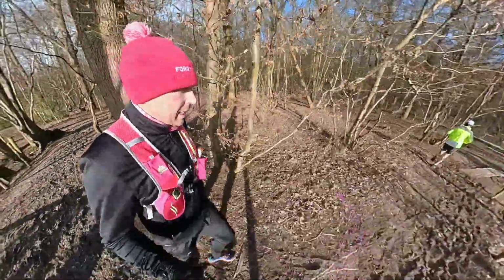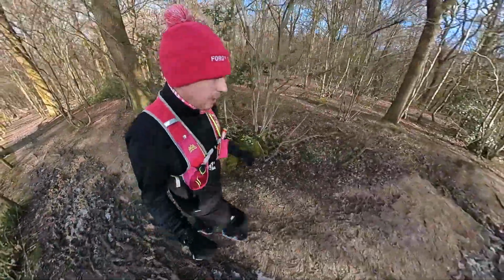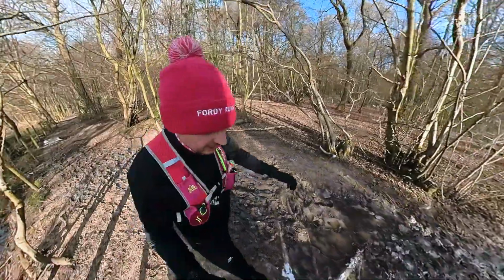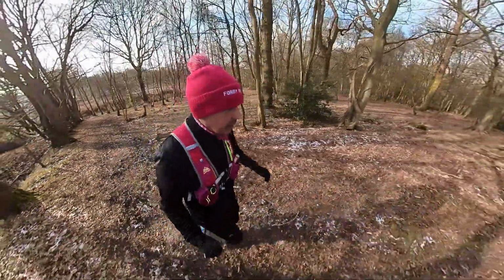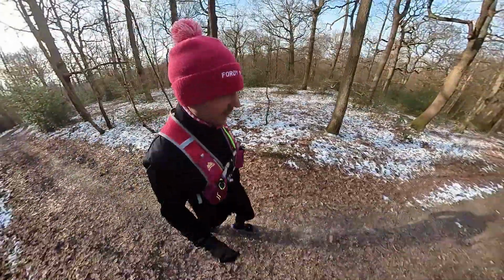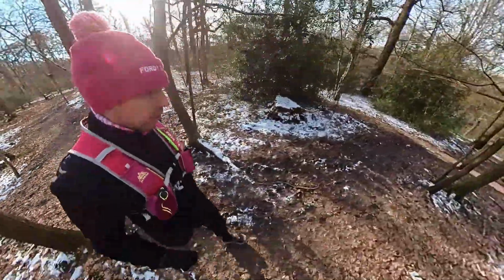Marathon Training Vlog | 3:50 Marathon Training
Marathon Training Vlog! 3:50 Marathon Training! This week we head up into the trails as I carry on my training for a 3:50 Marathon in 2021!

TO DO'S!